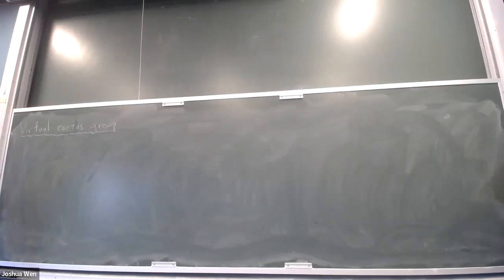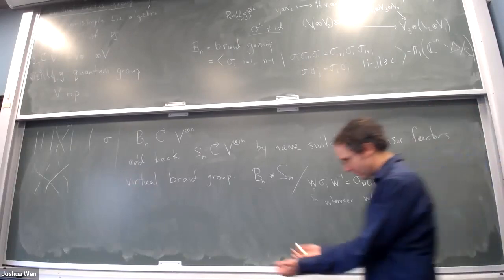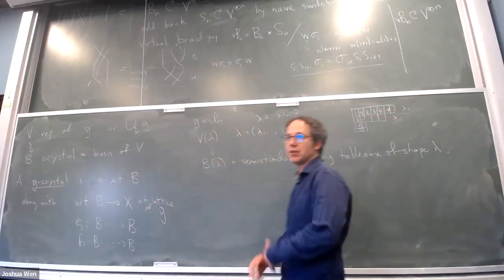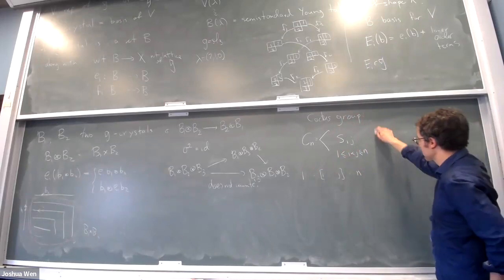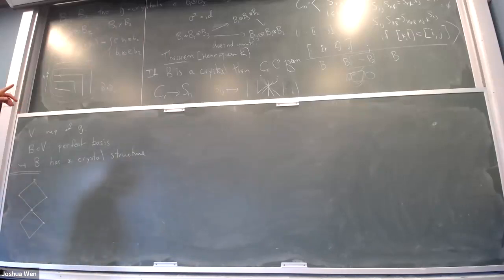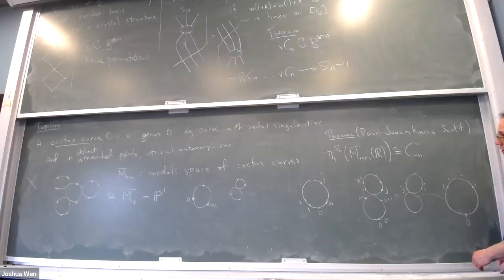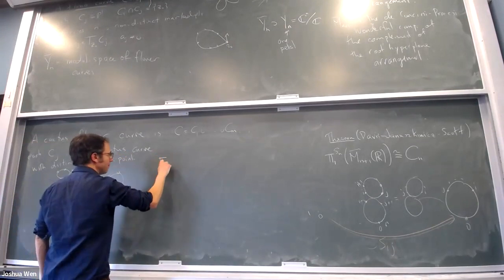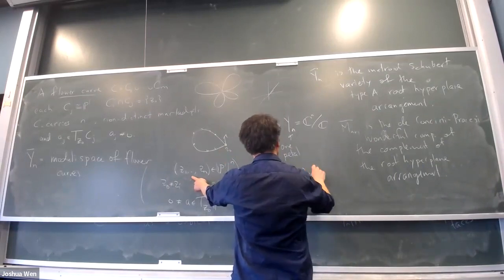GPRT: Joel Kamnitzer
Virtual cactus group: combinatorics and topology